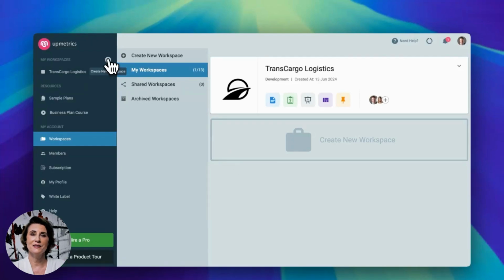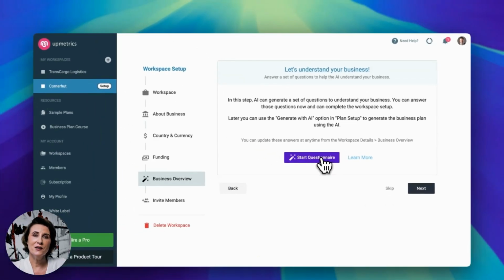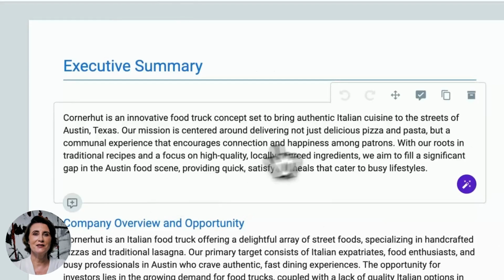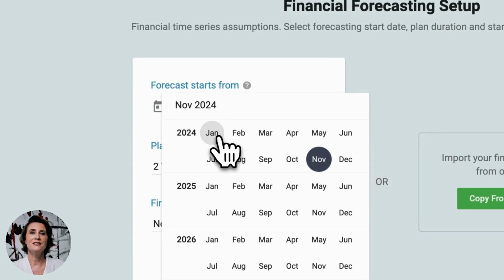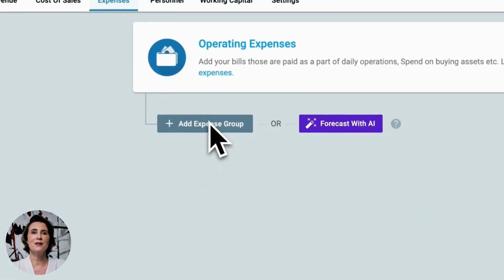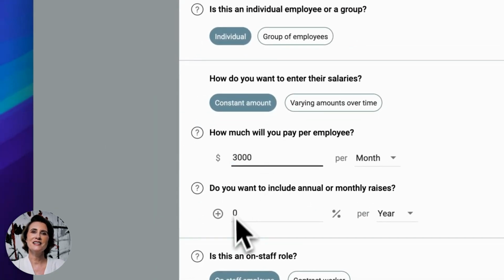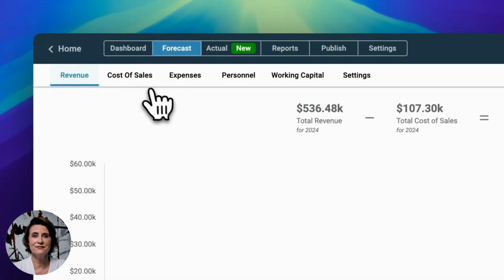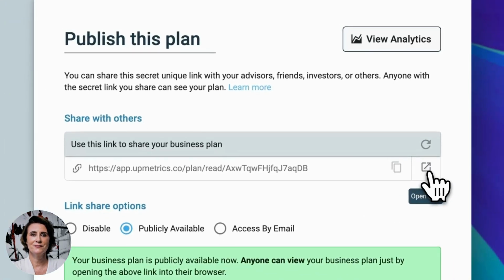How to Write a Food Truck Business Plan: Easy Step-by-Step Guide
Learn how to write a food truck business plan quickly and easily with Upmetrics.

This video explains how our software helps you create a clear and simple plan for food truck owners and new entrepreneurs.

Key Takeaways:
✅ AI Writing Assistant: Get content suggestions for every section of your plan, making writing simple and stress-free.
✅ AI Financial Forecasting: Easily create budgets, forecasts, and projections with smart recommendations.
✅ AI Research Assistant: Access up-to-date market trends, competitor analysis, and strategic insights to strengthen your business strategy.
✅ Ready-to-Use Templates: Start with real estate-specific templates to save time and effort.

Upmetrics simplifies business planning, helping you turn your food truck idea into a clear, actionable plan.